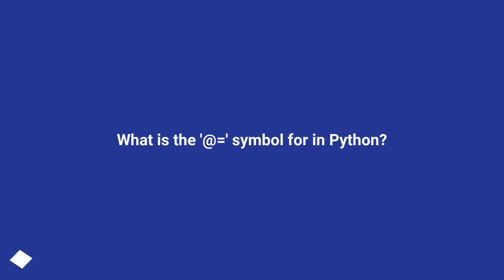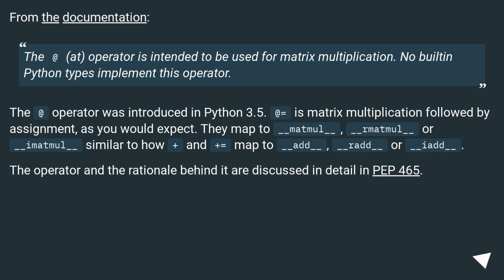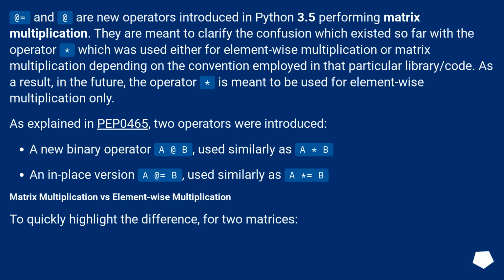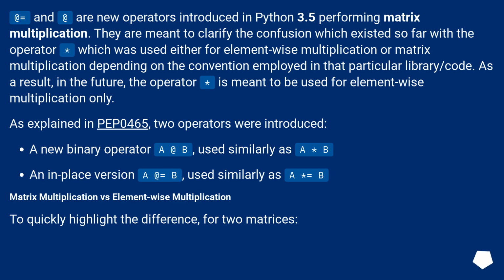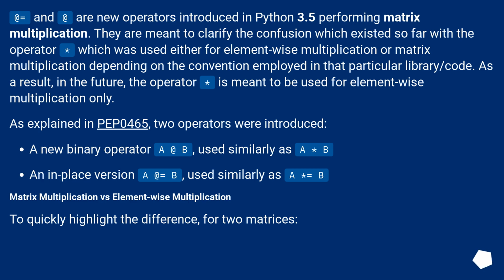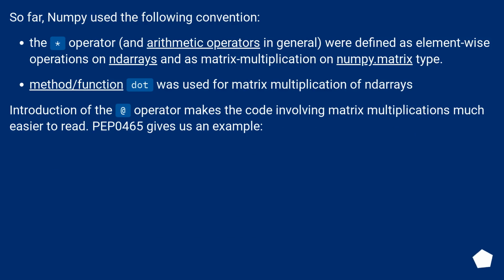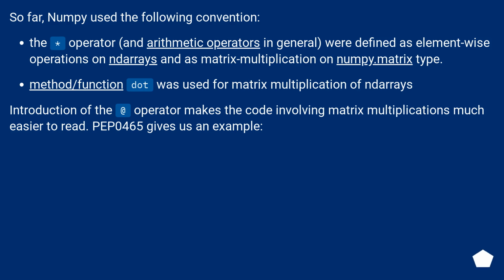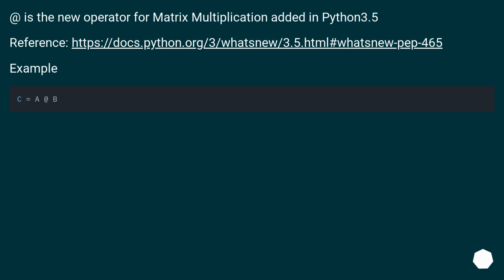What is the '@=' symbol for in Python?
Chapters
00:00 Question
00:26 Accepted answer (Score 254)
01:15 Answer 2 (Score 108)
03:34 Answer 3 (Score 9)
03:55 Thank you